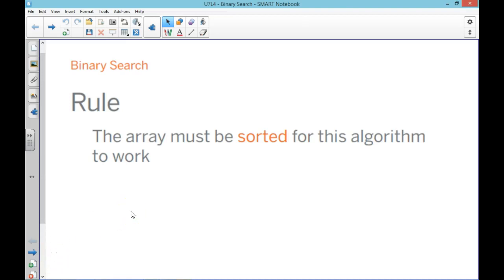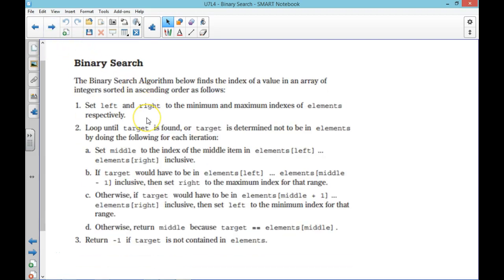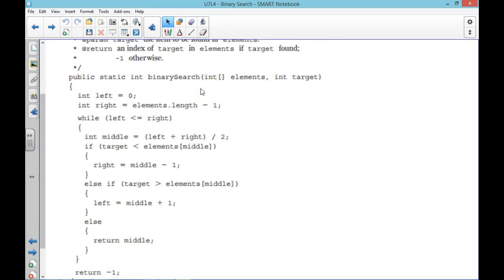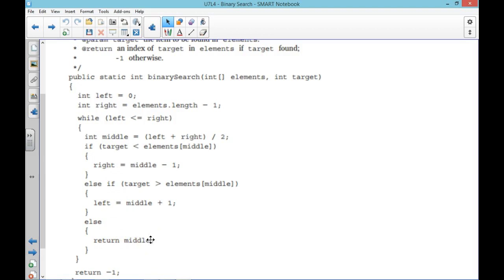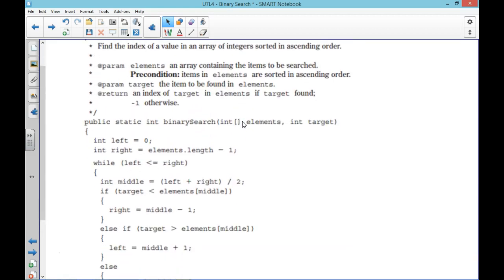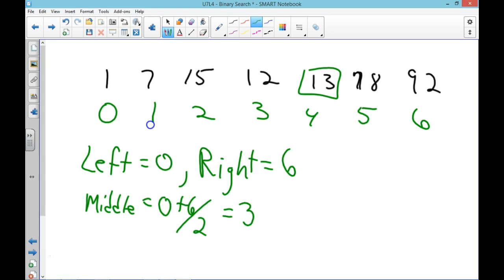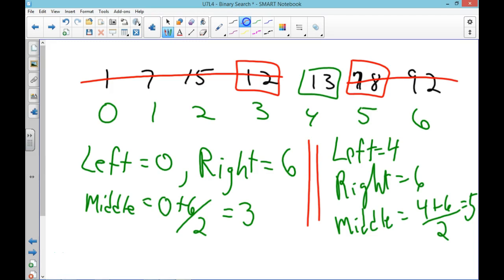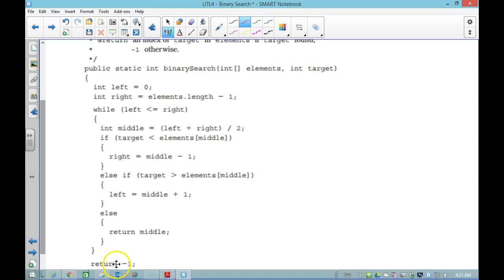u7l4 - Binary Search